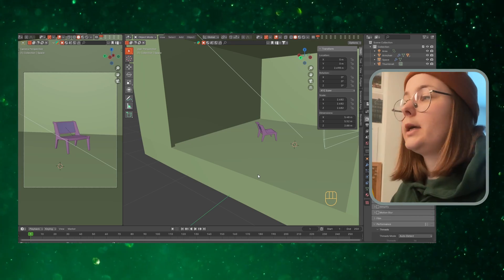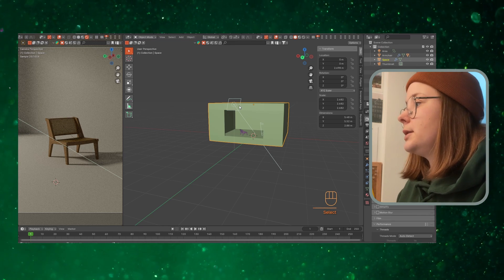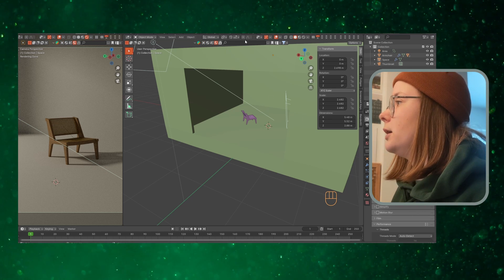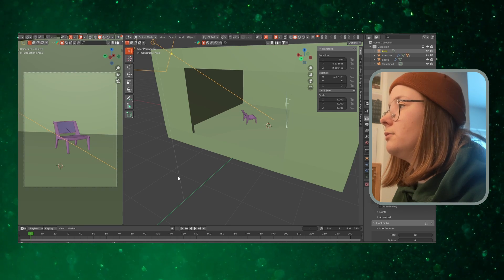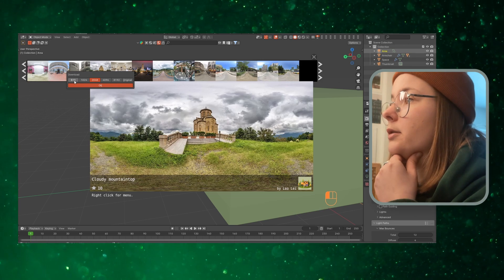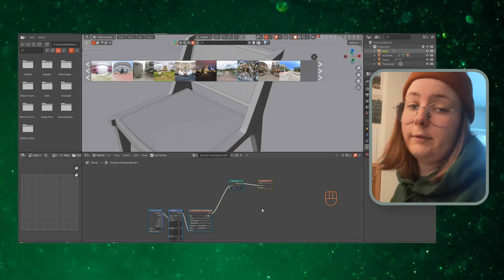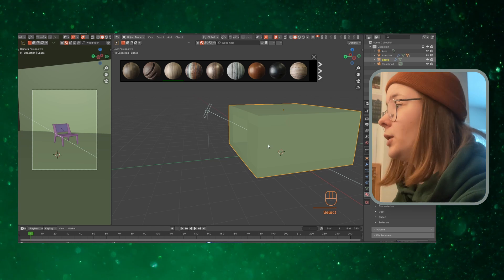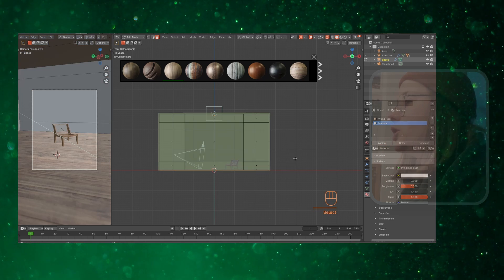Blender Add-On Review (BAR) - BlenderKit #2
Welcome back to Blender Add-On reviews. This time I am reviewing BlenderKit.
In this video I am creating an architecural/ interior scene to stage a furniture piece.

In a need for a product and retail visualization?